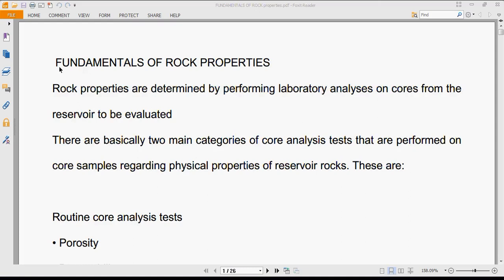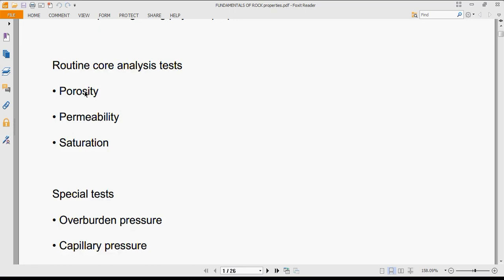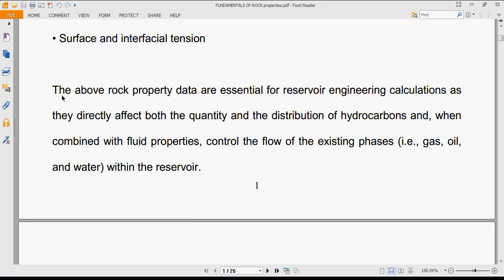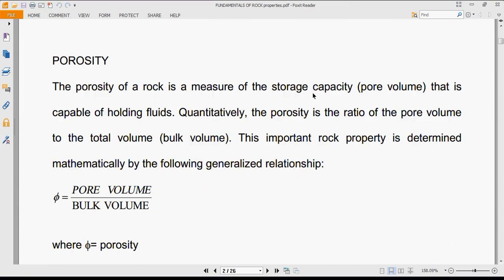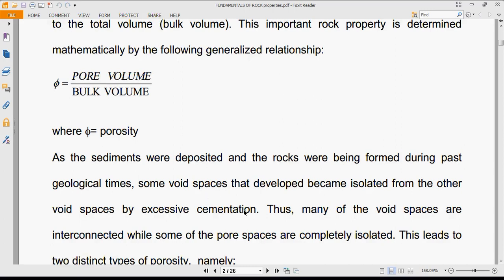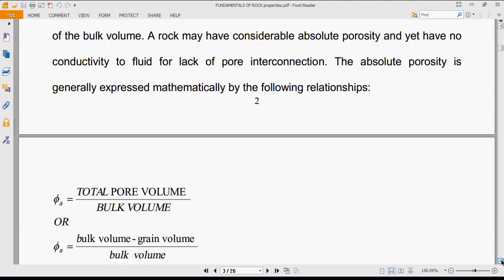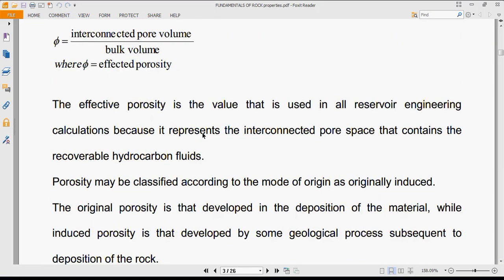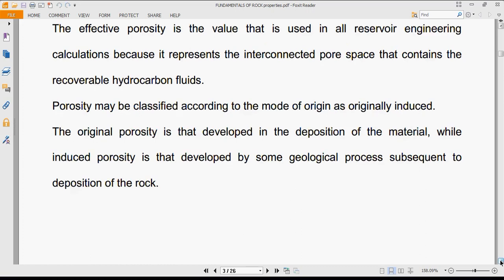Fundamental of Petroleum Engineering Reservoir Rock Properties